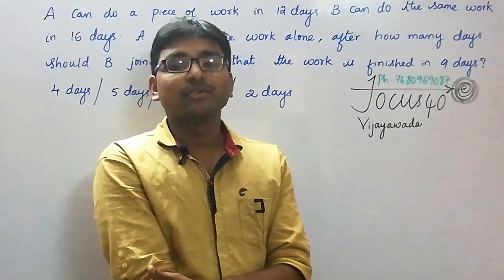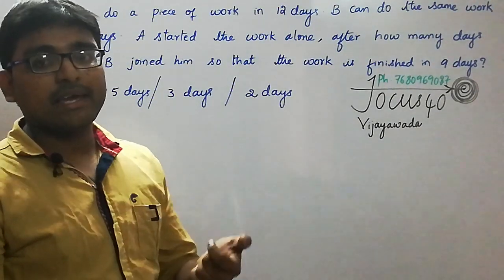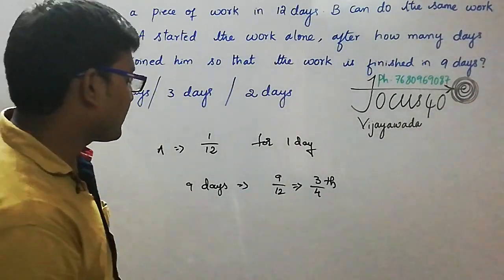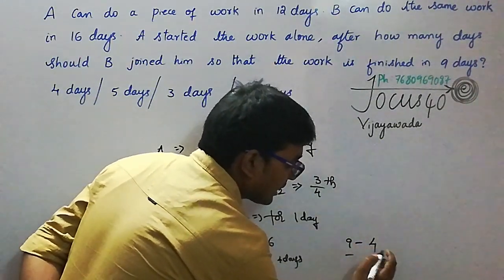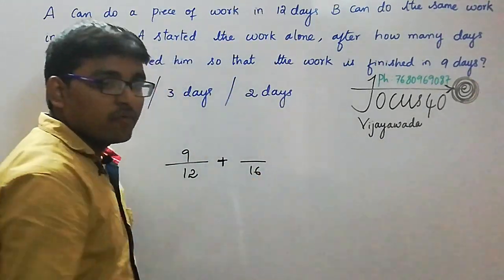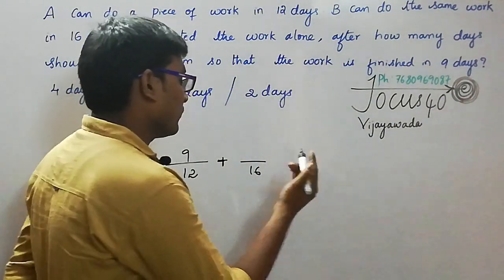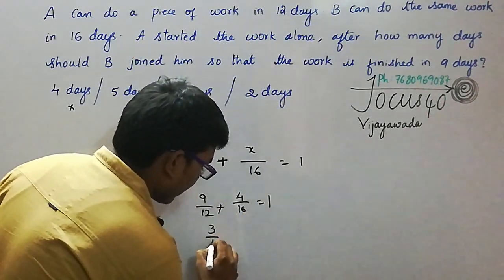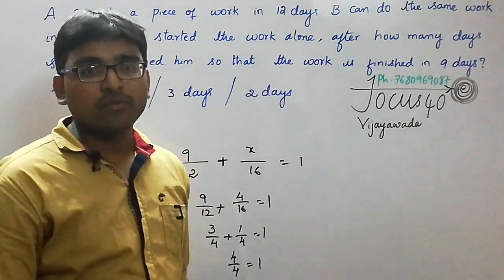Time saving methods in Time & Work by Rakesh Sir ~ Focus40 Institute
The best way of solving problems in a short span
Focus40 Institute
Number.1 for all Competitive exams (like., BANKING, SSC, RRB)
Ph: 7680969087